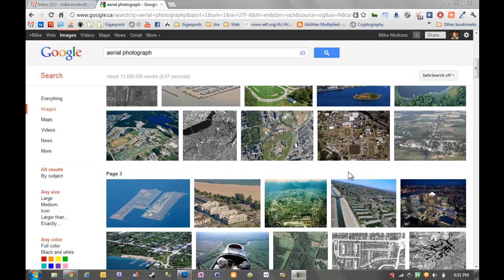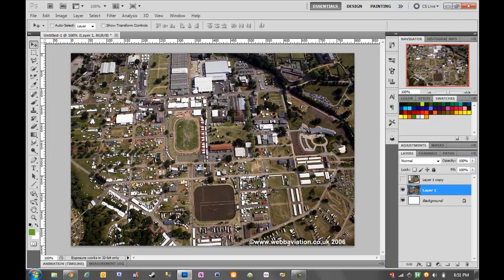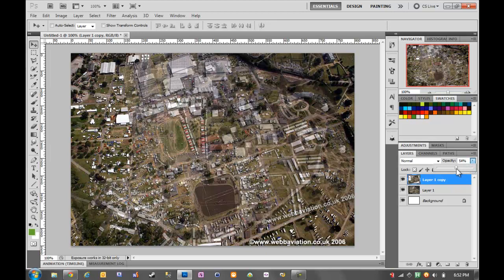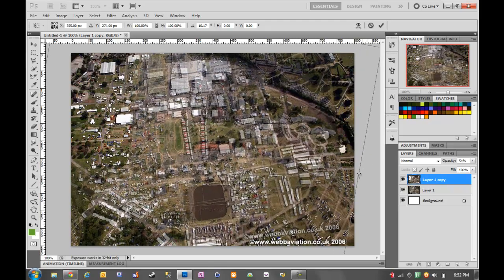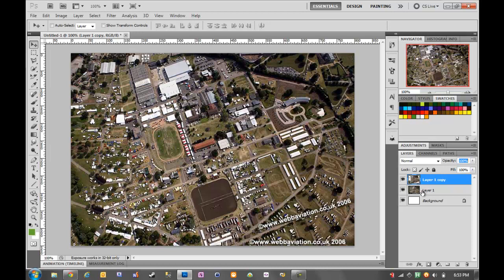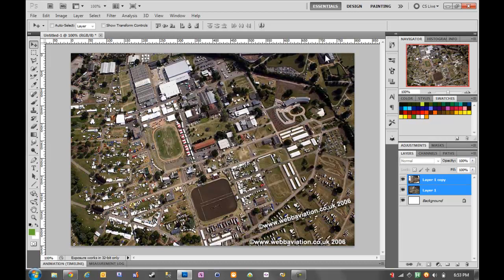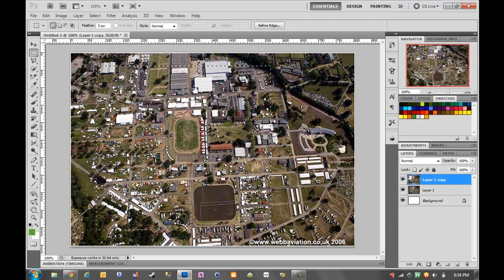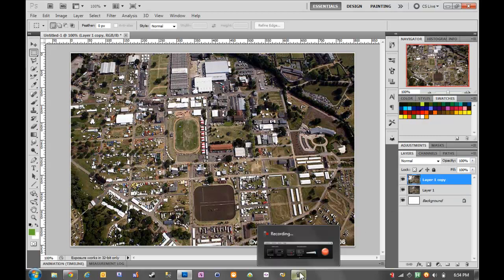Aligning Aerial Photography in Photoshop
Hopefully this will help. I use the auto-align feature ... although there are plenty of manual tricks to make this happen too ... just tricky to show in a video.